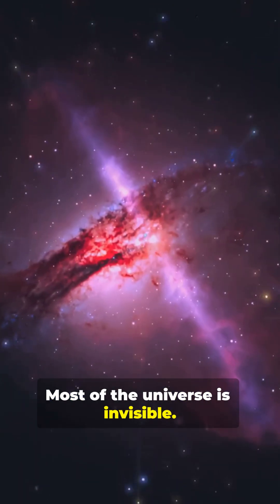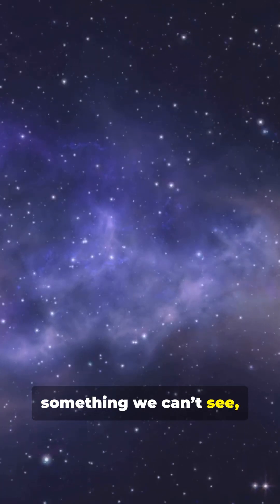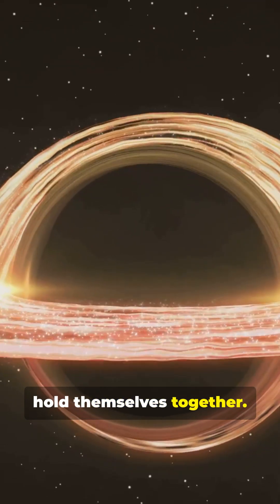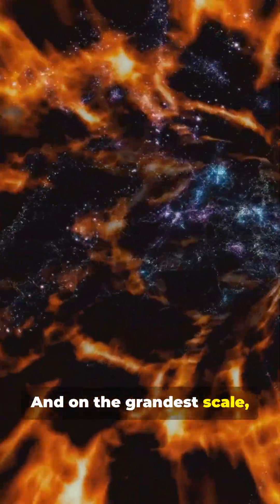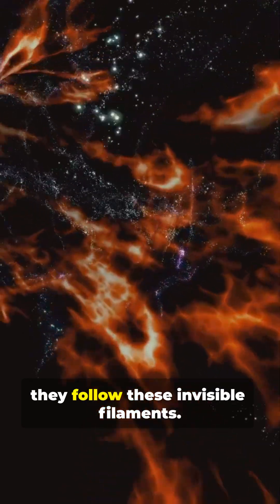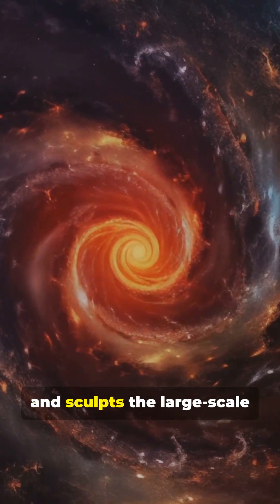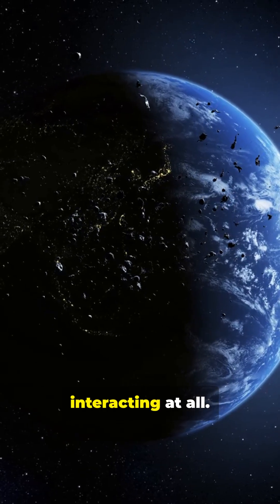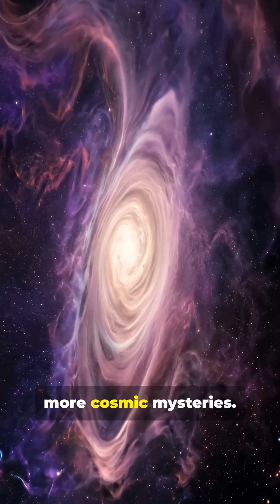🌌 How Dark Matter Shapes the Cosmos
We can’t see dark matter — but its gravity shapes the entire universe.
From holding galaxies together to forming the cosmic web, here’s how this invisible substance sculpts the cosmos we live in.